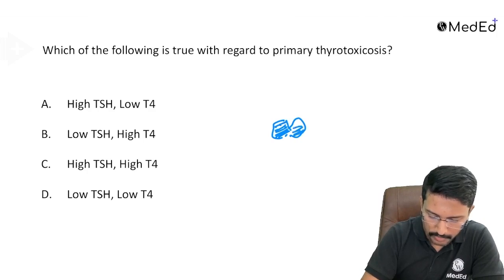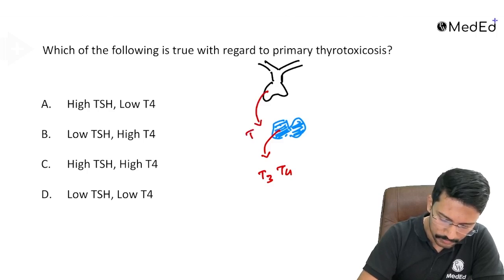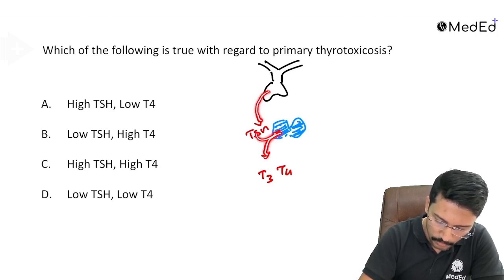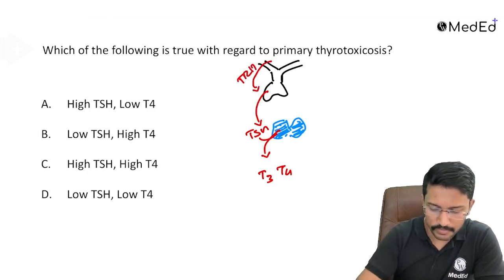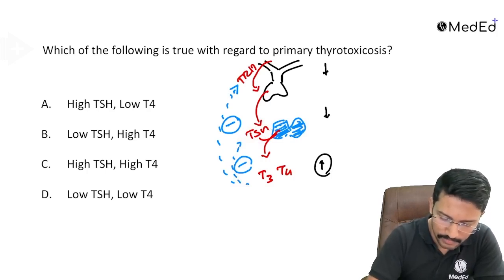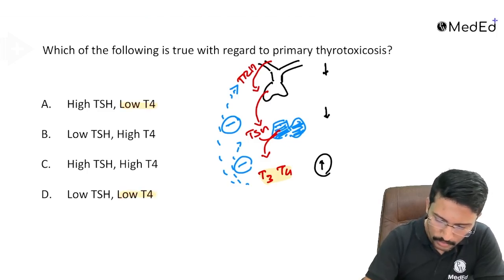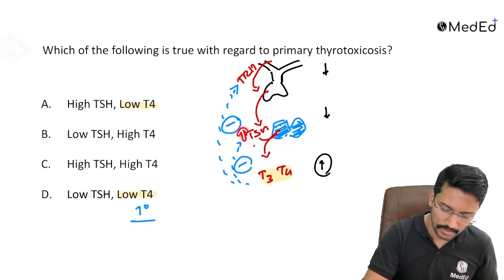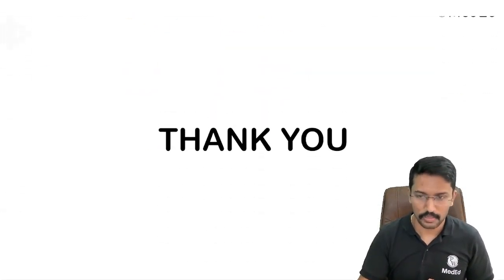Which of the following is true with regard to primary thyrotoxicosis?....